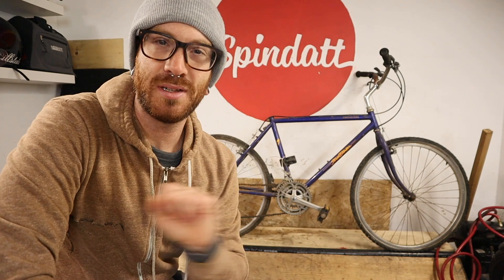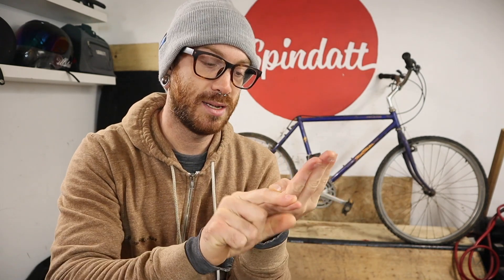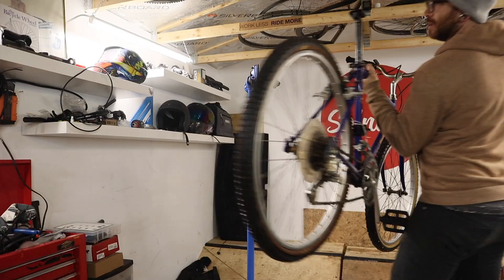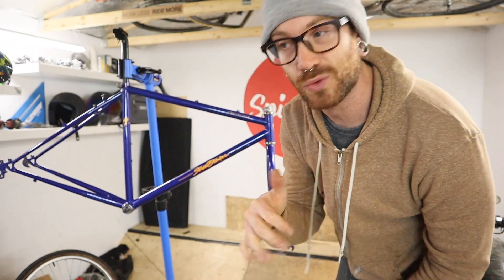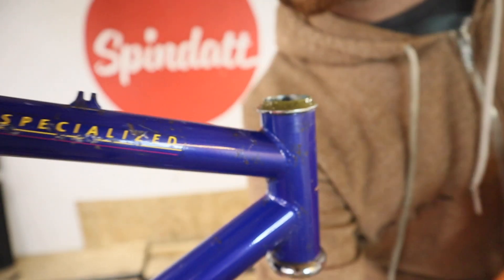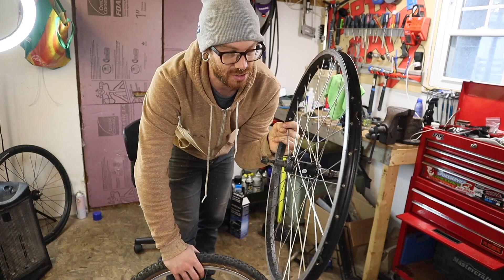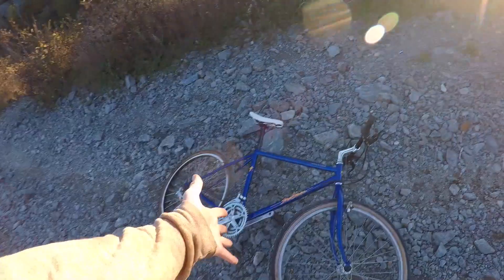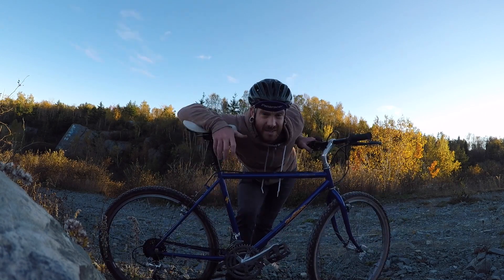Bike Restored |Was found in garbage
Rawstercross Build